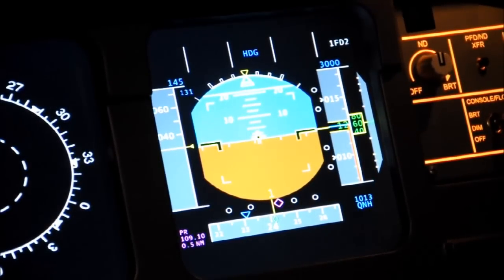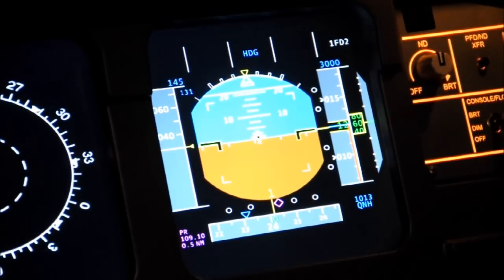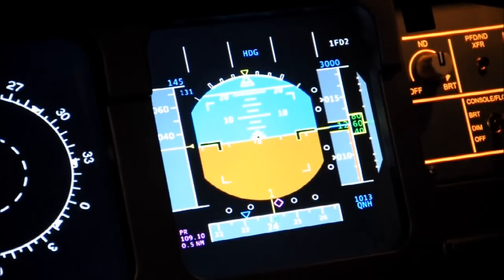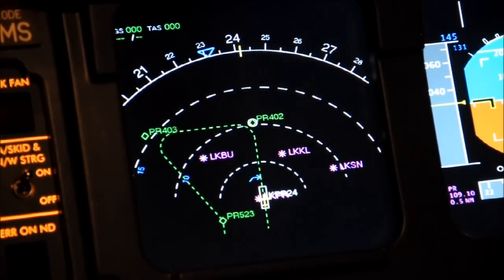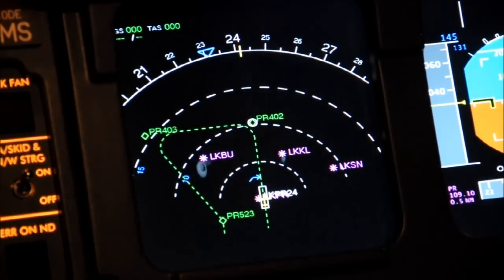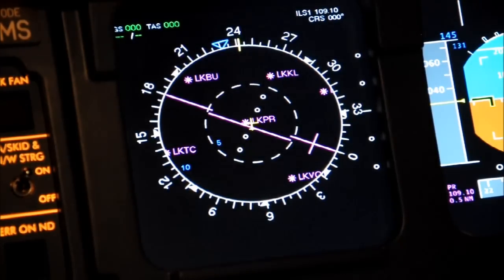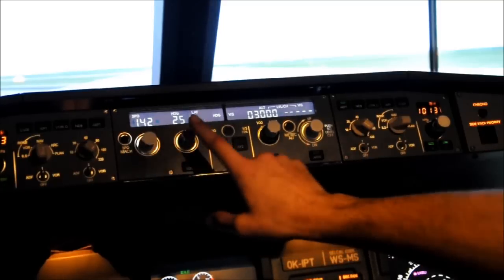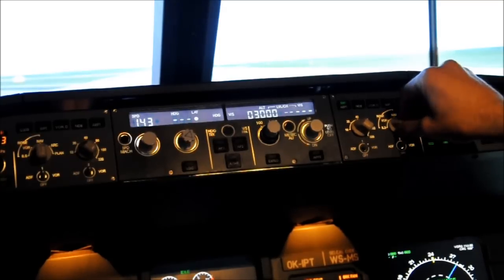A320 Cockpit Introduction [English]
A quick introduction to the A320 cockpit and controls.